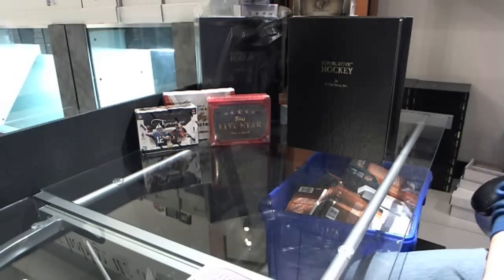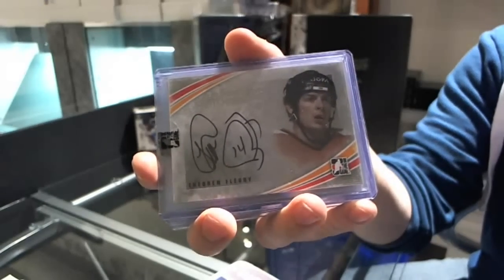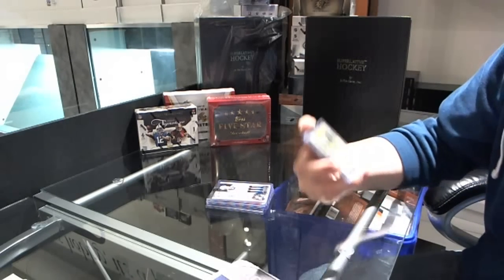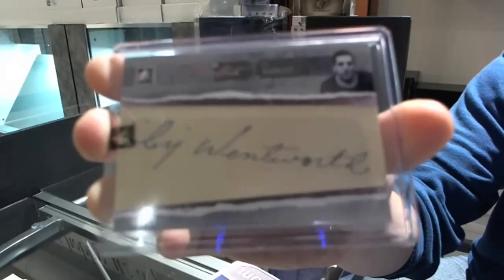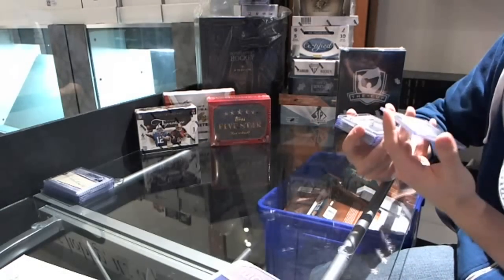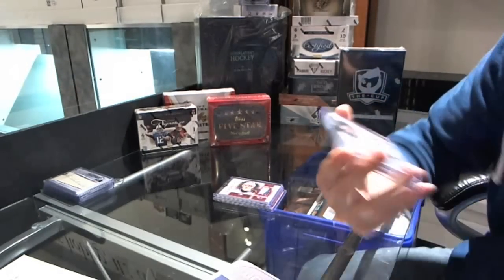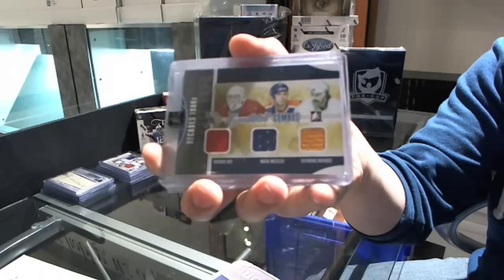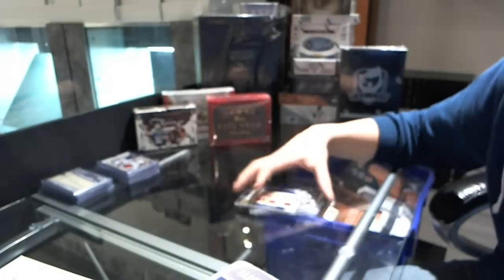12-13 ITG Superlative V3 Hockey 2 Box Break - C&C #1349 (Cy Wentworth 1/1)